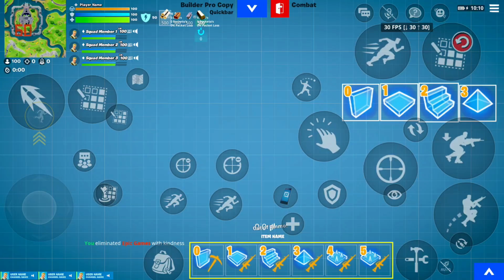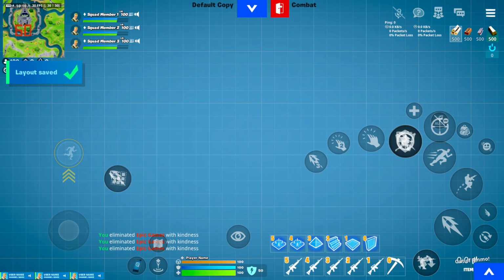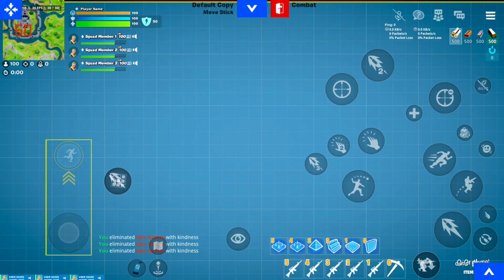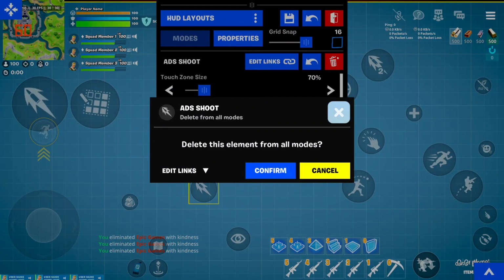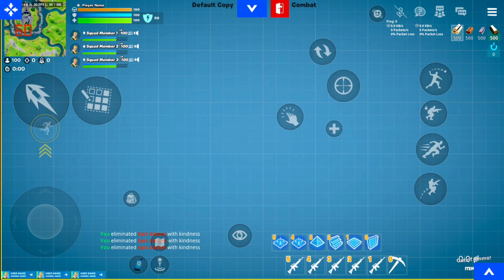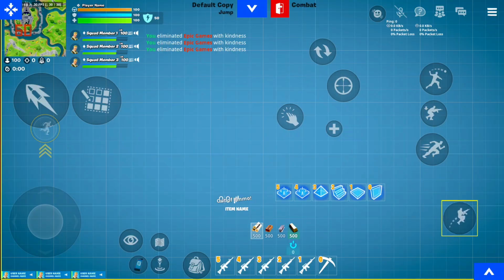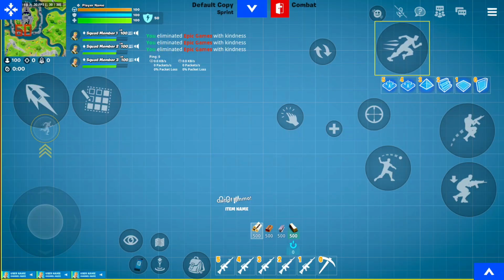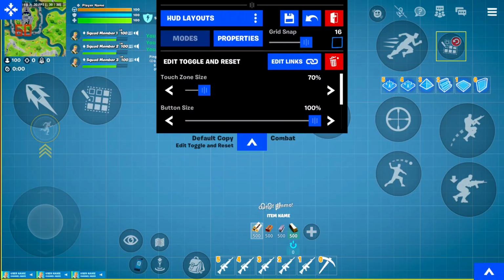2025 Fortnite Mobile Controls Layout [Part 1]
Parts 2 and 3 will come out tomorrow! If theres any questions, please leave it in the comment section and I will answer as soon as possible!